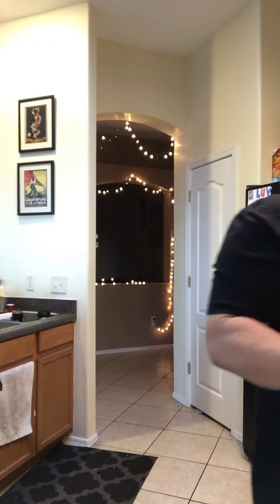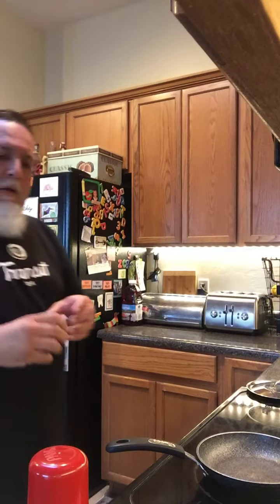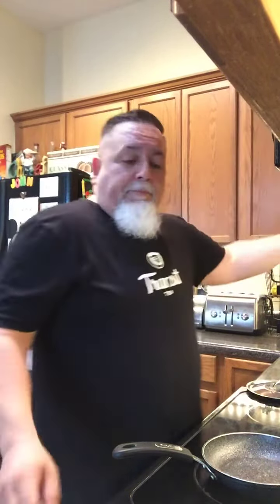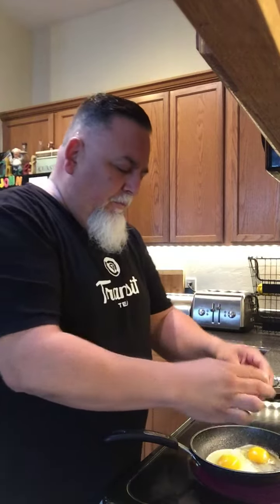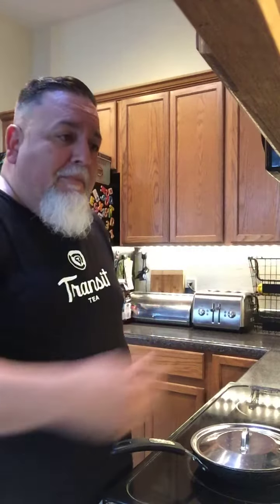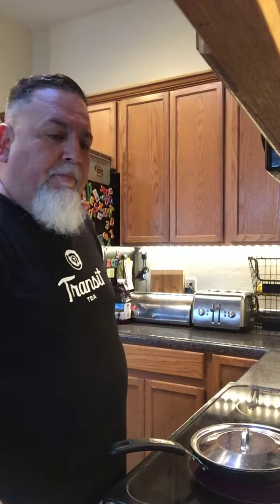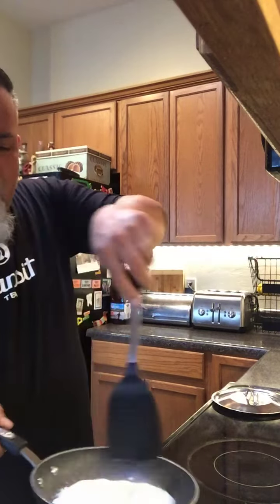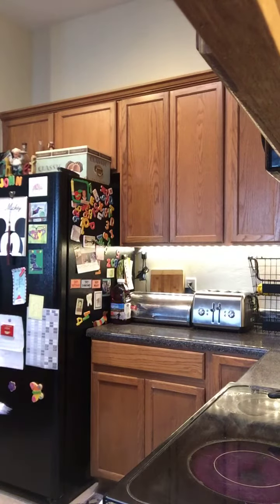Tamales and eggs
Green corn tamale and perfect eggs. breakfast is served!